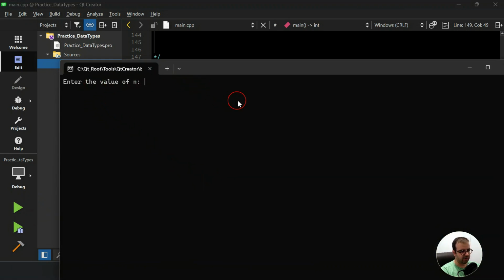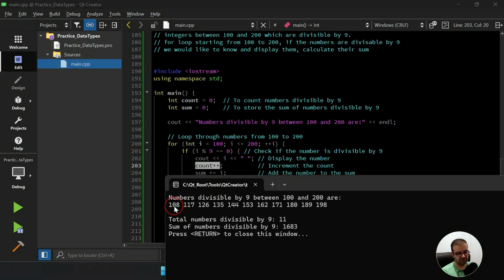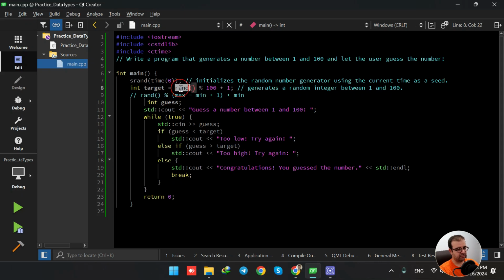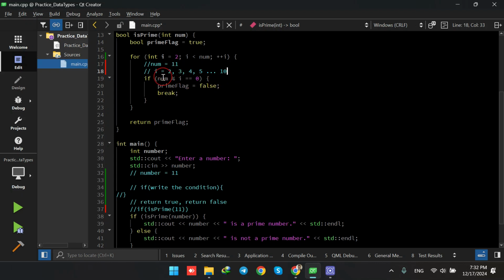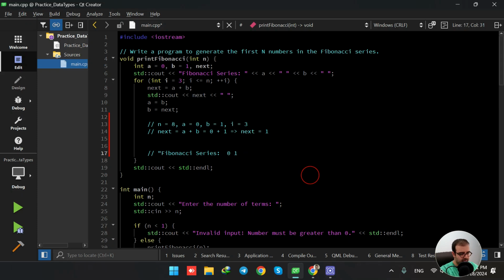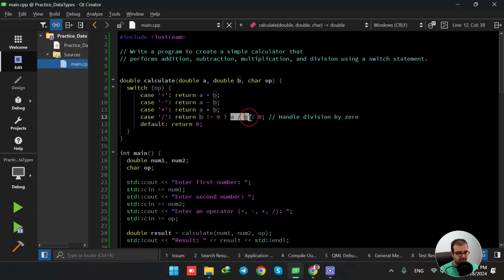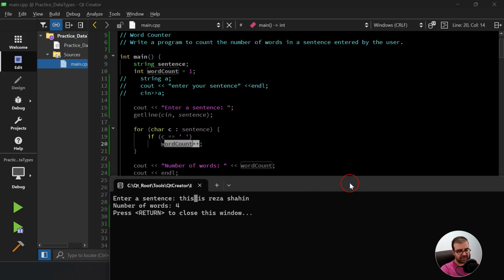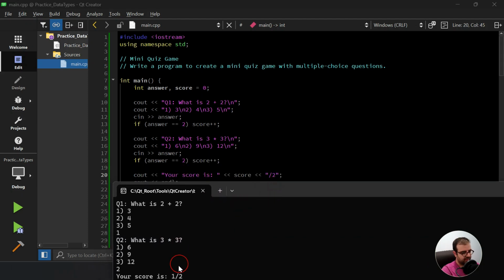Master C++ Through Projects: 25 C++ Projects For Beginners